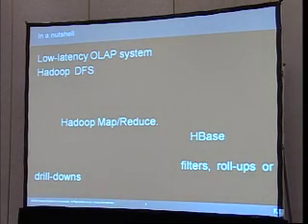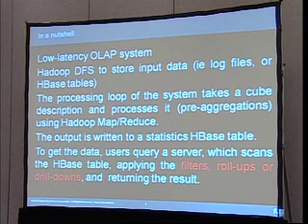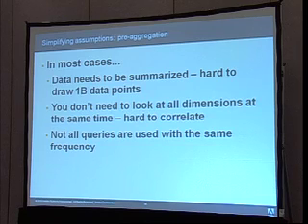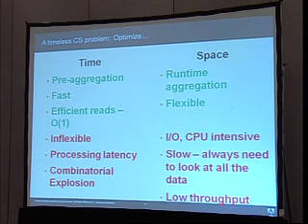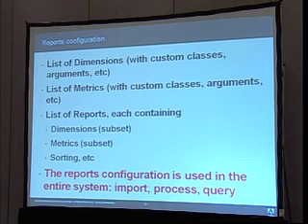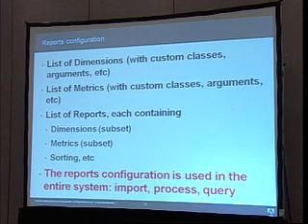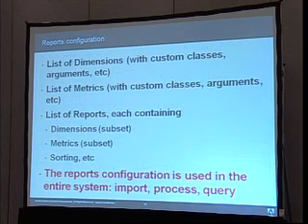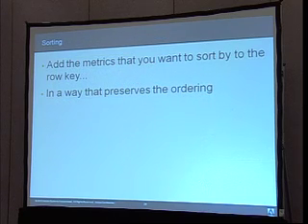Low Latency OLAP with Hadoop and HBase.mov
Adnrei Dragomir
Adobe Systems